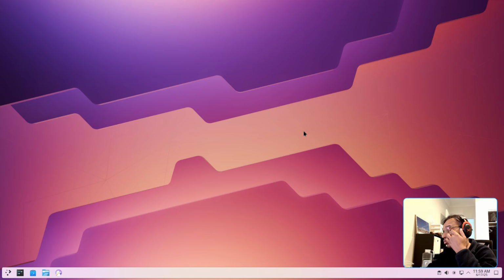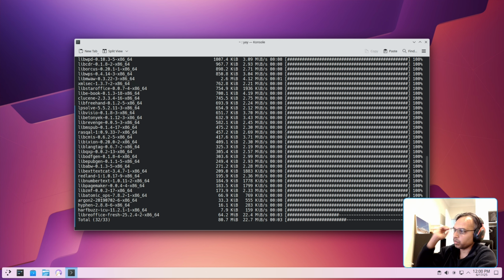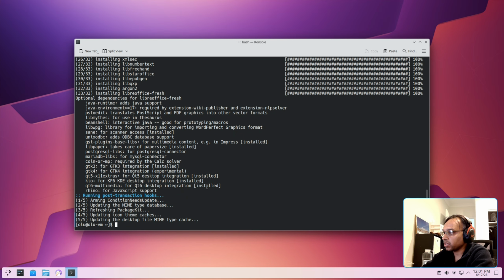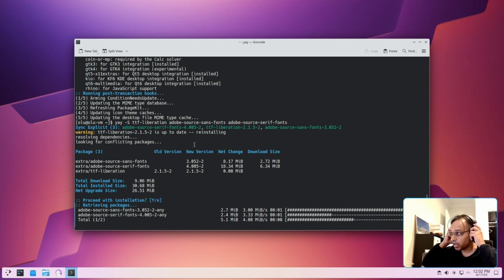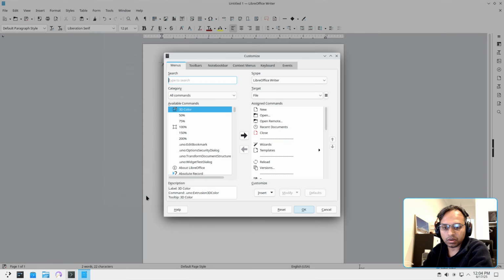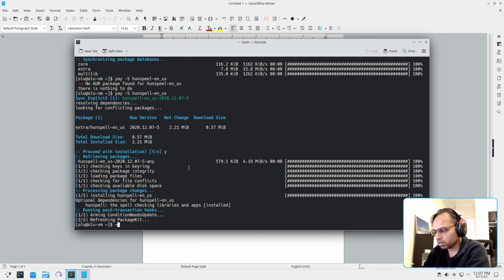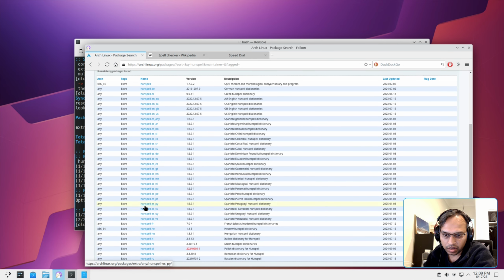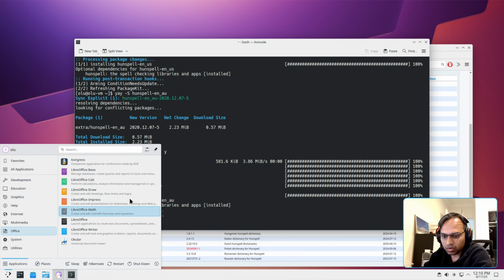How to Install LibreOffice on Linux with Spell Checking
Guide to how to install libreoffice and enable spell checking on linux.